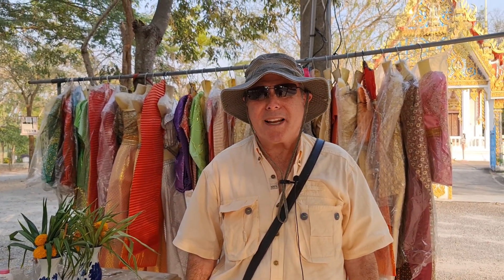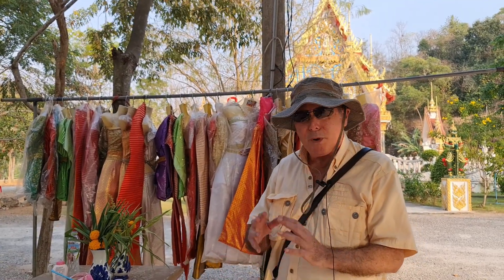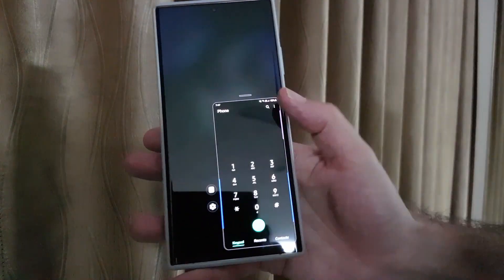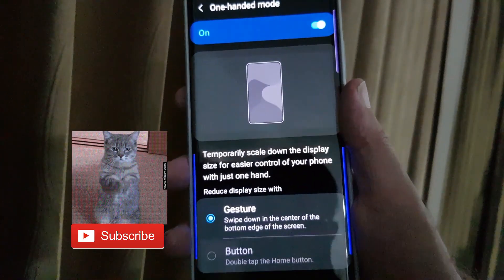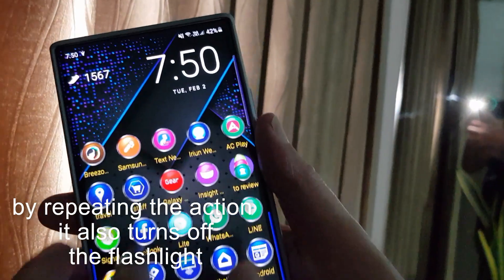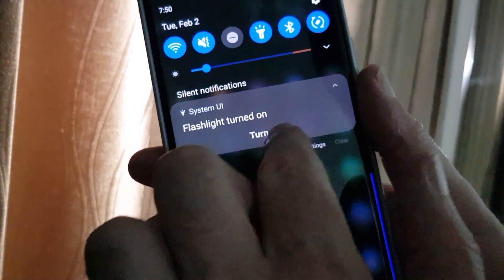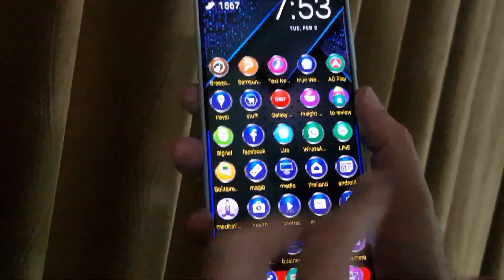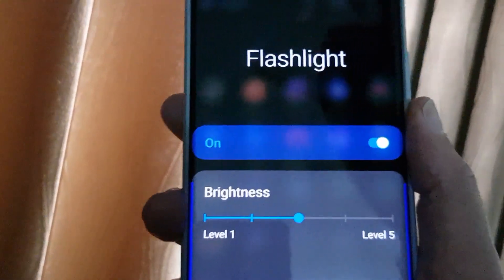Samsung 'One Handed Mode' tips and tricks. Really helps making your large phone easy to use.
No need to stretch you fingers. Your large Samsung phone has some hidden features to make it easy. Ideal for galaxy devices and note devices.